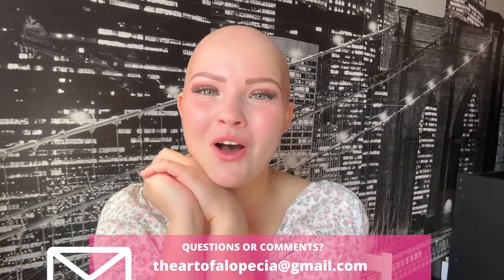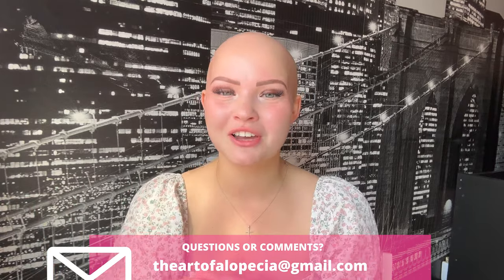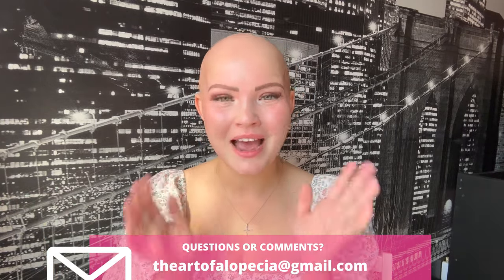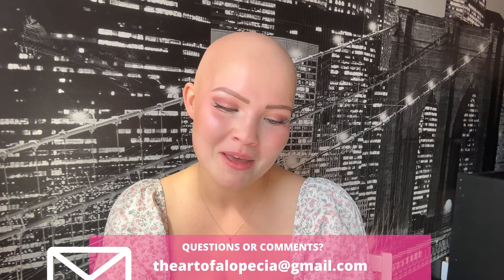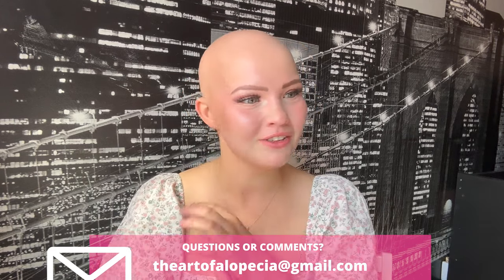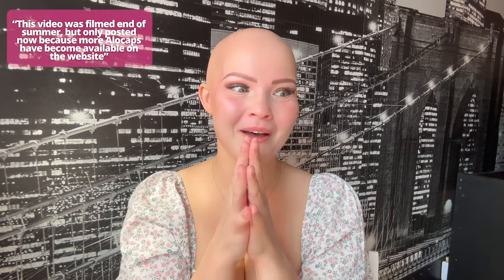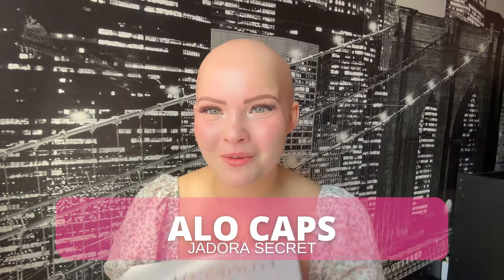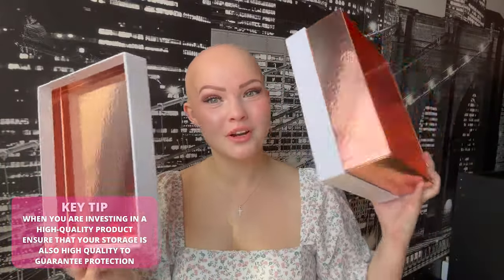GLUESSLESS REALISTIC FULL LACE WIG- JADORA SECRET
Happy boxing day beautiful people! I hope you are all have a fantastic Christmas or holidays thus far. For today's video, I'm reviewing Jadora Secret's newest Alo cap which is a full lace wig that you can actually wear glueless. These Alo caps are specifically designed for those without hair, as the system works best when the silicone grabs the scalp. These wigs are seriously something spectacular that I'm thrilled to finally talk about. Jadora Secret is one of my favourite wig brands as they create dream, princess like pieces. All of their human hair wigs are incredibly natural, beautiful and made with high quality. I cannot recommend the Alo cap and Jadora Secrets more:)

Intro and outro made my Jill Harper